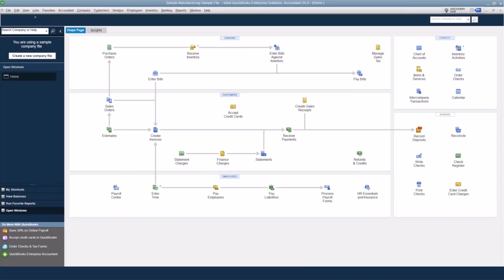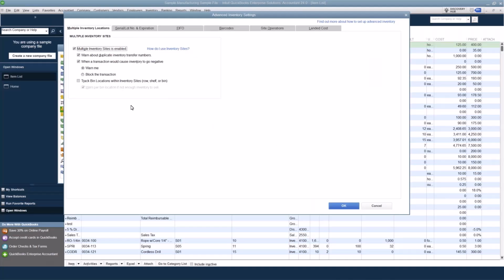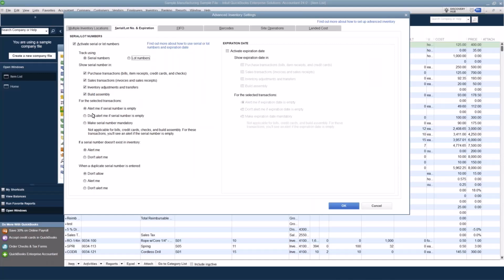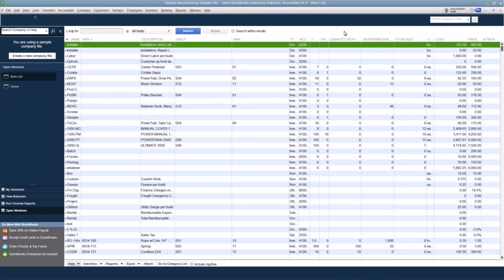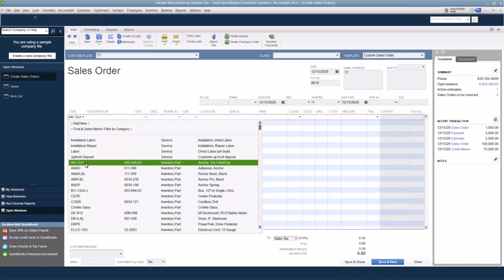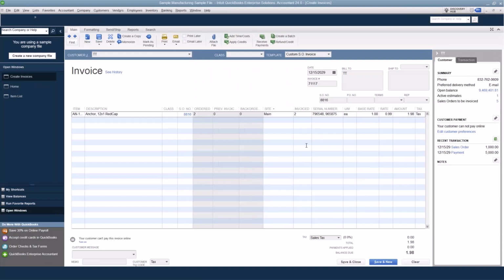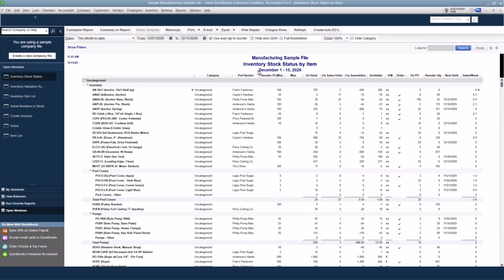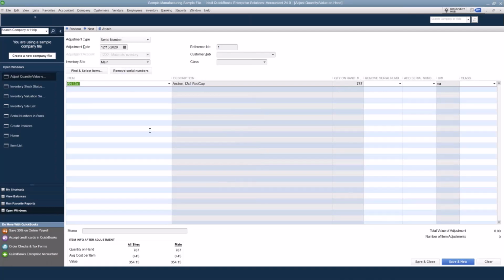Mastering Advanced Inventory in QuickBooks Enterprise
Recap
Trisha from Fourlane discussed advanced inventory features in QuickBooks Enterprise, an optional add-on for businesses with complex inventory needs like multiple warehouses or serial/lot tracking. She highlighted key functionalities such as inventory adjustments, serial number tracking, barcode scanning, landed costs, and various inventory reports, emphasizing the importance of sales orders for accurate inventory management. The discussion also touched on the increasing need for landed cost tracking due to recent tariff increases and how to adjust quantity on hand for serialized items.

Key points
1. Advanced Inventory Overview: Advanced Inventory is an optional add-on for QuickBooks Enterprise, designed for complex inventory operations beyond basic capabilities, such as multiple warehouses, lot/serial tracking, and detailed reporting.
2. Inventory Activation: To use any inventory features, "Inventory and purchase orders are active" must be checked in company preferences; standard features include linking POs to SOs and managing negative inventory.
3. Quantity Definitions: "Quantity on hand" is physical stock, while "quantity available" accounts for committed sales orders, reducing the available amount.
4. Multiple Site Tracking: Allows tracking inventory across various locations like multiple warehouses, trucks, or internal sites, including optional bin tracking within sites.
5. Serial/Lot Number Tracking: Users can track either serial numbers or lot numbers (not both simultaneously), with options for when tracking begins (purchase, sales, etc.) and mandatory alerts.
6. Expiration Dates: A feature specifically available when tracking lot numbers, useful for industries requiring date-sensitive inventory management.
7. Costing Methods: QuickBooks defaults to average cost for asset valuation, but users can switch to First-In, First-Out (FIFO) if preferred.
8. Barcode Scanning: Supports adding barcodes to products for tracking, transaction creation, and inventory counts, either by importing existing barcodes or using QuickBooks' wizard.
9. Pick, Pack, Ship Workflow: This feature (site operations) enables creating sales orders that can be sent to warehouse personnel via handheld devices for picking, packing, and shipping, updating QuickBooks in real-time.
10. Landed Cost: Allows attaching additional costs like freight, tariffs, or insurance to an item's cost, providing a more accurate true cost of goods sold and asset value.